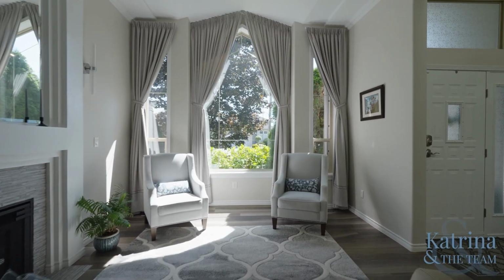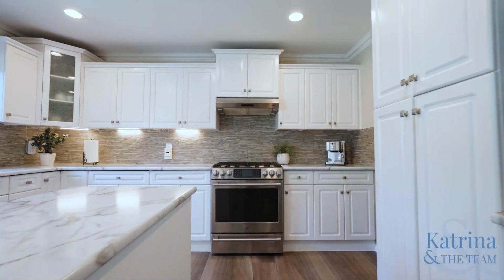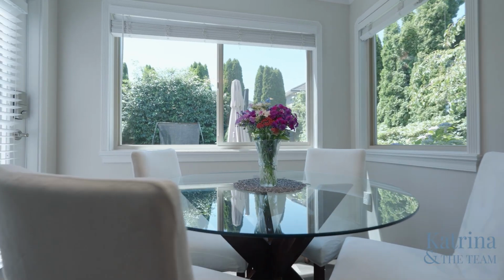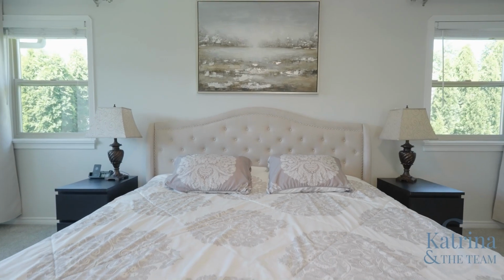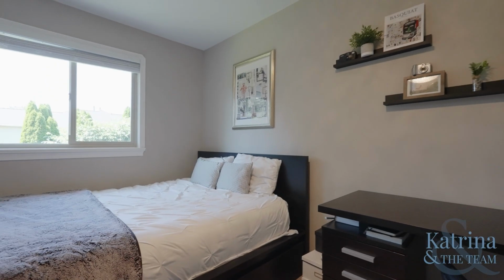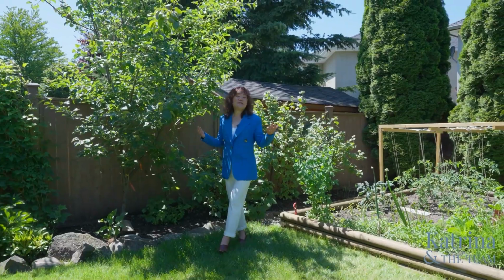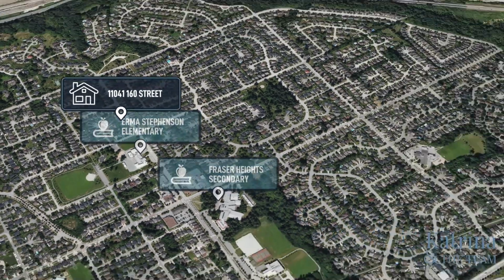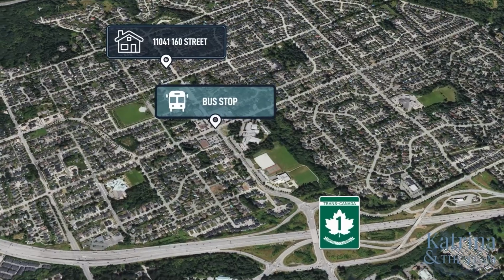11041 160 Street | Fraser Heights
Exquisite 5BR 2.5BTH Fraser Heights residence

Presented By: Katrina & The Team Brokered by eXp Realty

Fully renovated in 2020, this beautiful home w/ tasteful landscaping boasts thoughtful updates throughout: new paint & flooring, attic to crawl space arctic insulation, plumbing, low-e window panes, epoxy floor double garage & 7 outdoor security cameras. Vaulted ceilings grace the formal living room w/ oversized windows facing a tree-lined street. The refreshed, gourmet kitchen offers newer stainless steel appliances & tiled backsplash overlooking a relaxing backyard featuring a covered deck, a serene water feature, delectable fruit trees & a charming vegetable garden. A skylight-lit staircase leads to well-appointed bedrooms alongside updated bathrooms w/ extra sound insulation. Highly walkable w/ easy access to Guildford Mall, Hwy 1 & 17.

🏆 #1 Real Estate Team in the Fraser Valley!
We are committed to assisting you at every step of the process by providing valuable advice and essential information.